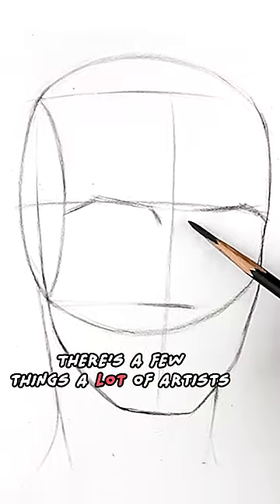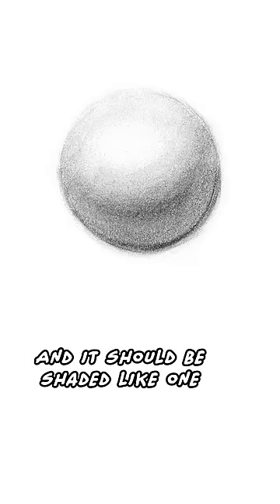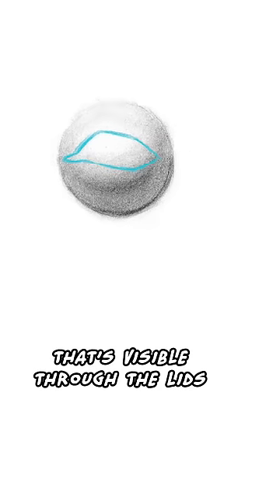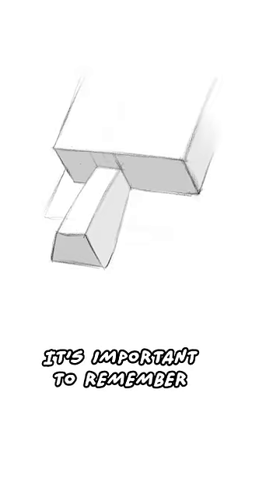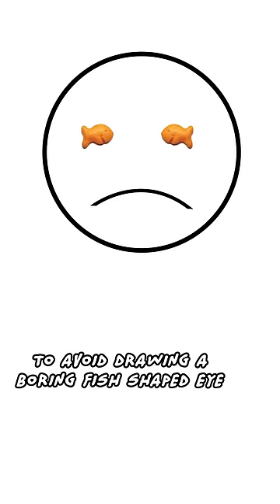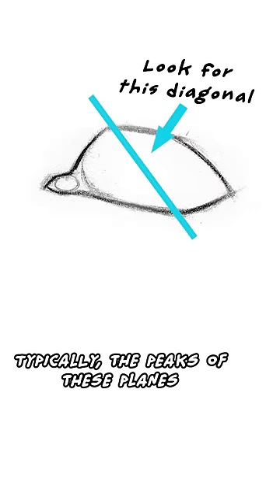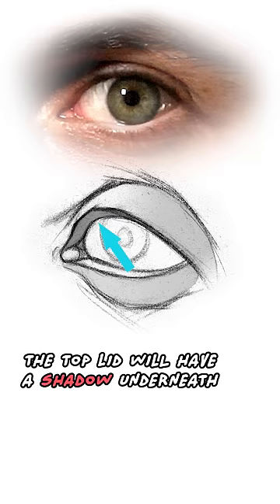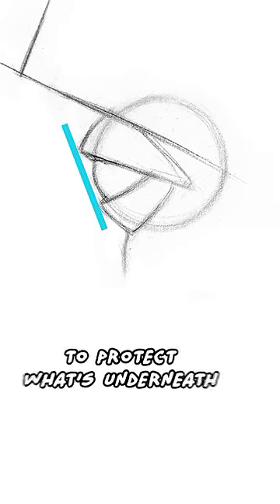Common Eye Drawing Mistakes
Some common mistakes I see artists make when drawing eyes, from my Portrait course.

Is there something that you struggle with in drawing that you want me to make a video about?